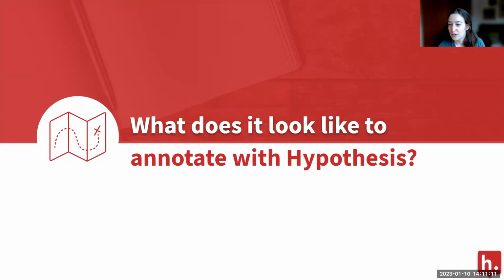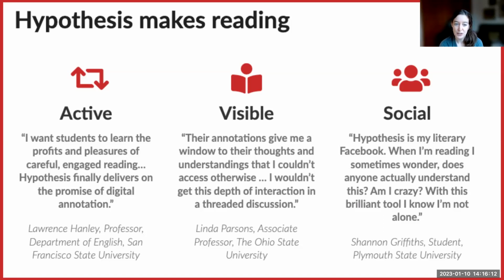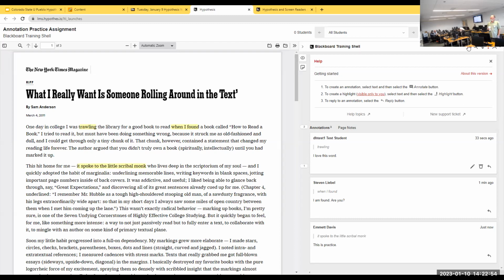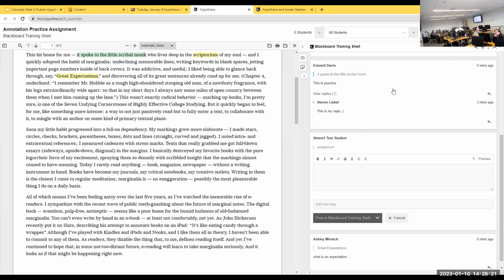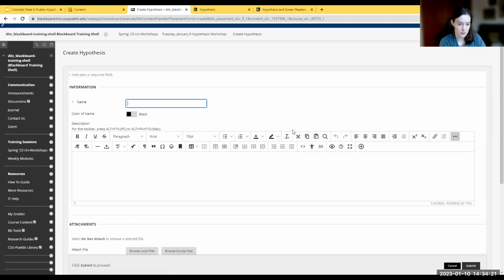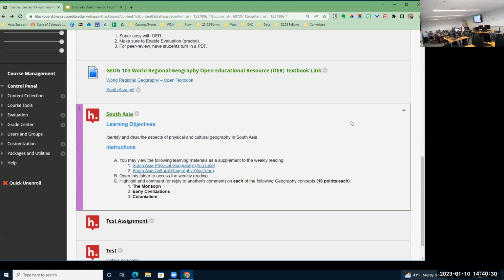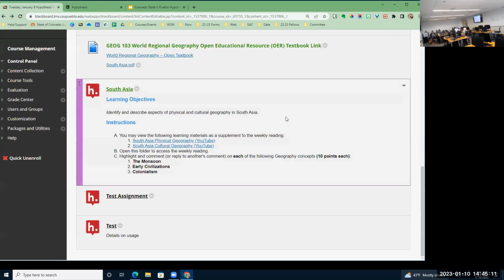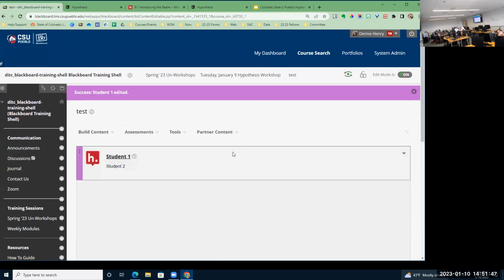1/10/22 Hypothesis Annotation App Training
Hypothesis is provided at no cost to CSU Pueblo instructors through the Blackboard LMS. The app provides the ability for you and your students to engage in asynchronous conversation through annotation of a PDF that you upload. It is a fantastic way to provide students who are not familiar with reading complex academic text with scaffolded practice with close reading strategies that you can guide. Watch the video to learn more about the app then reach out to the Center for Teaching, Learning, & Leadership if you would like help getting started with your first Hypothesis activity.